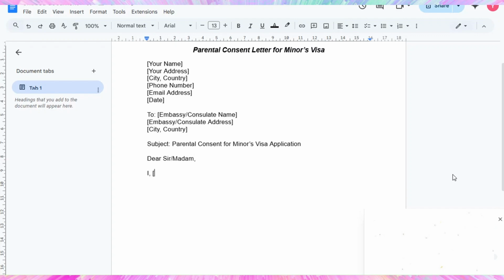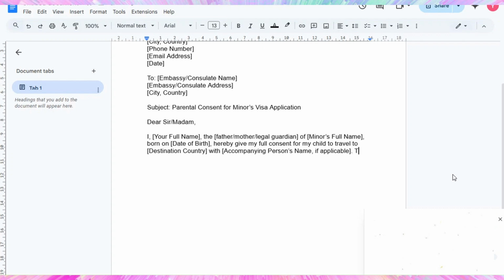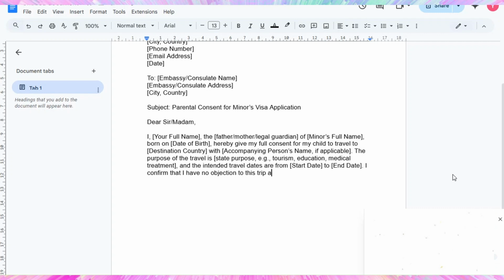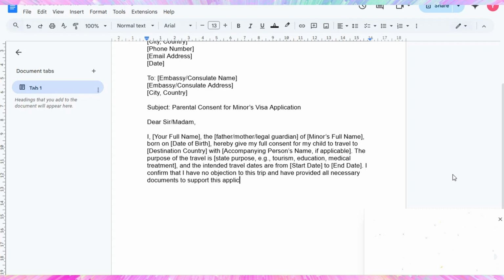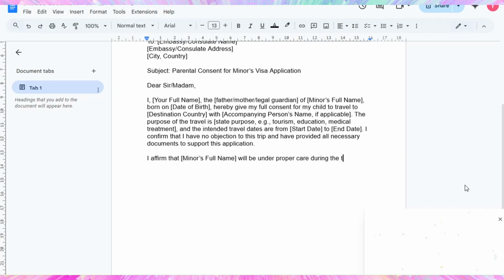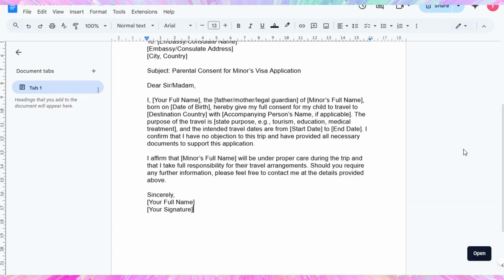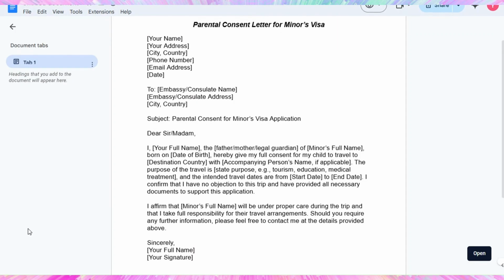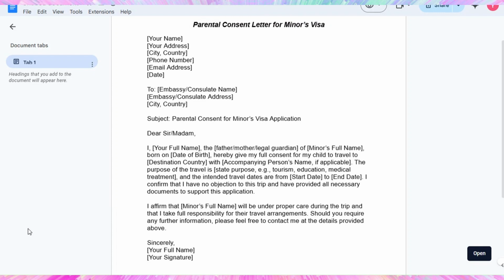How to Write a Parental Consent Letter for a Minor’s Visa | Full Guide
Planning an international trip for your child or helping them apply for a visa? One of the key documents required in many visa applications for minors is a Parental Consent Letter—and getting it right can make all the difference in avoiding delays.

In this easy-to-follow video, we’ll guide you step-by-step through how to write a professional, legally accepted parental consent letter for a minor’s visa application. Whether your child is traveling alone, with one parent, or with a school group, this guide will help ensure your letter meets all embassy or consulate requirements.

What you’ll learn in this video:

The purpose of a parental consent letter and why it’s required

Key components every letter must include (child's full name, passport details, travel dates, destination, and purpose of travel)

Tips on getting the letter notarized if needed

A ready-to-use sample letter you can customize

This video is ideal for parents, guardians, or school administrators helping with student travel plans or visa applications. With clear guidance and a sample you can follow, you'll feel confident that your letter is complete, professional, and ready to submit.

Empower your child’s journey with a well-written and officially recognized letter. With the right document, you're not only giving permission—you’re opening the door to new experiences.